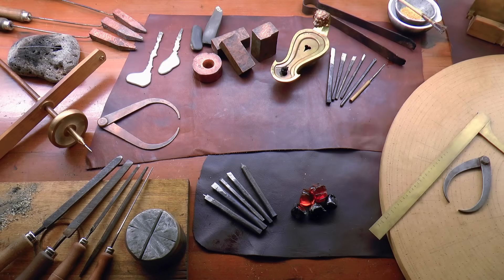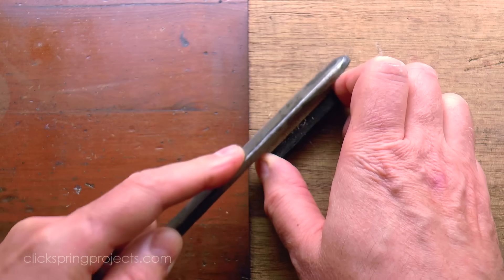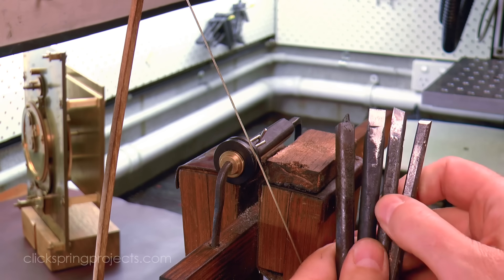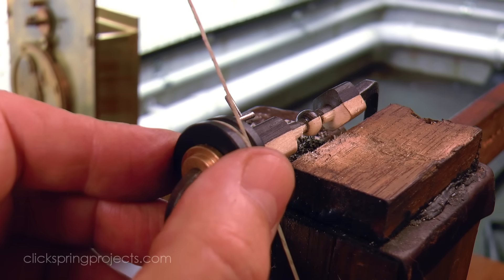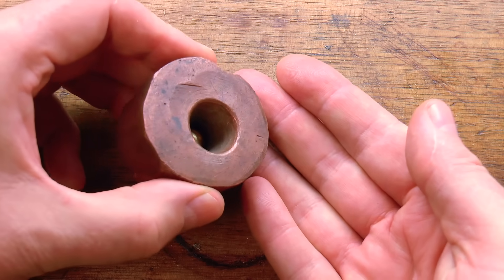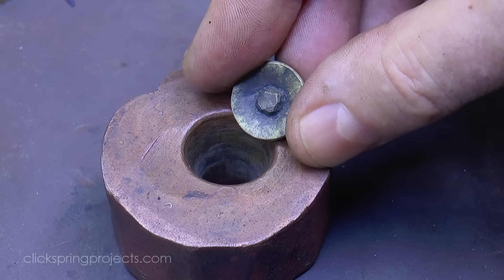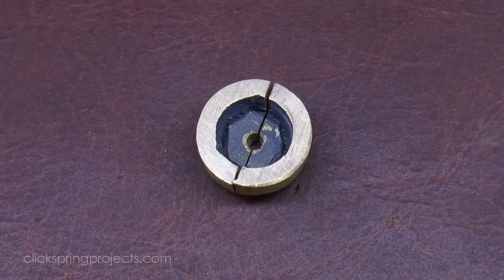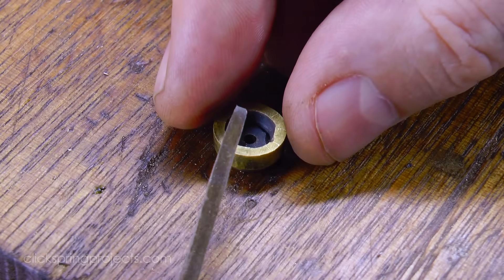The Antikythera Mechanism Episode 12, Part 1 - Making The Lunar Phase Display Assembly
Hey folks,

I hope you are all doing well! Here is a spherically themed Antikythera vid, do please enjoy :)

Cheers,

Chris.

A very special thank you to Patrons:

Glenn Trewitt
Christopher Warnock
Guy Loughridge
Adam Slagle
Robin Haerens
Thomas Veilleux
Mark Coburn
Bogdan Dan
Steven R. Crider
Gary Levario
Pete Askew
Jeff Armstrong
Rudolph Bescherer Jr
Jonathan Teegarden
Robert Petz
Ralph McCoy
Jim Popwell
Kaedenn
Bradley Pirtle
Alan Carey
PaxAndromeda
John A McCormick
Thomas Eriksen
John Maksim
Michael Hardel
RobinP556
Tim Ball
Lea Bruder
RuKiddin06
Armagus
Steve Hossner
Dominik Rogala
Xanadu-King
John S Dilsaver
matt mcparland
Eric Witte
Peter
Grant Michener

References:

Christián C. Carman and Marcelo Di Cocco (2016) “The Moon Phase Anomaly in the Antikythera Mechanism”, ISAW Papers 11 (2016),

Wright, M. T. (2002), “A planetarium display for the Antikythera mechanism”, Horological Journal, cxliv: 169–73 and 193.

Wright, M. T. (2003a), “Epicyclic gearing and the Antikythera mechanism, Part I”, Antiquarian Horology, xxvii, issue of March, 270–9.

Wright, M. T. (2003b), “In the steps of the master mechanic”, Ancient Greece and the Modern World (Patras, 2003), conference paper version available Olympia2002text tables notes.pdf

Wright, M. T. (2005a), “Counting months and years: The upper back dial of the Antikythera mechanism”, Bulletin of the Scientific Instrument Society, lxxxvii, issue of December: 8–13.

Wright, M. T. (2005b), “Epicyclic gearing and the Antikythera mechanism, Part II”, Antiquarian Horology, xxix, issue of September: 51–63.

Wright, M. T. (2005c), “The Antikythera mechanism: A new gearing scheme”, Bulletin of the Scientific Instrument Society, lxxxv: 2–7.

Wright, M. T. (2006), “The Antikythera mechanism and the early history of the moon phase display”, Antiquarian Horology, xxix: 319–29.

Wright, M. T. (2012), The Front Dial of the Antikythera Mechanism, Explorations in the History of Machines and Mechanisms, Proceedings of HMM2012, Number 15: 279-292.

Wright, M. T., A. G. Bromley, and E. Magkou (1995) “Simple x-ray tomography and the Antikythera mechanism”, PACT, xlv: 531–43.

Freeth, T. and A. Jones (2012) "The cosmos in the Antikythera Mechanism".